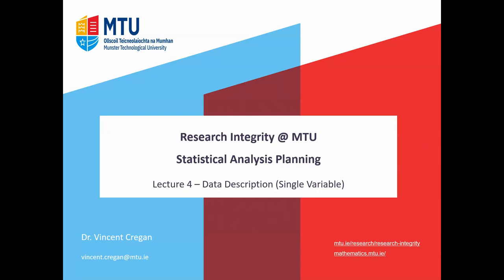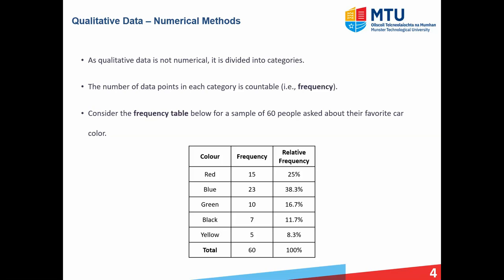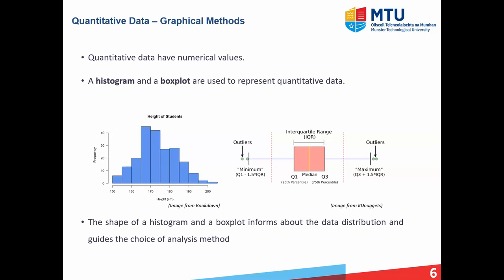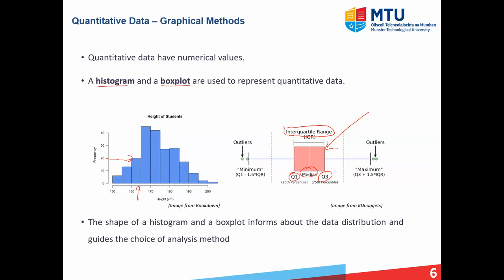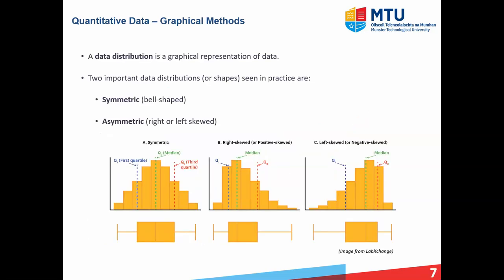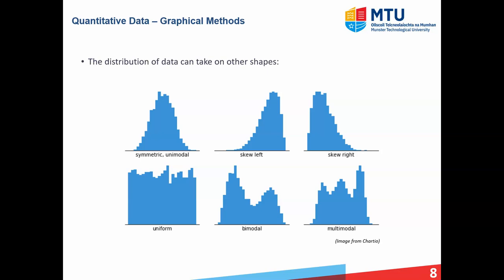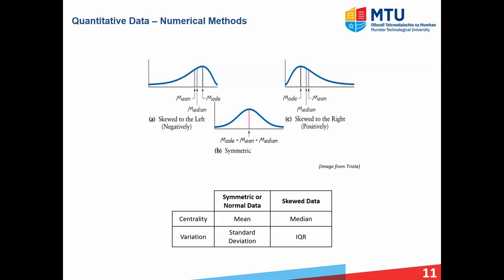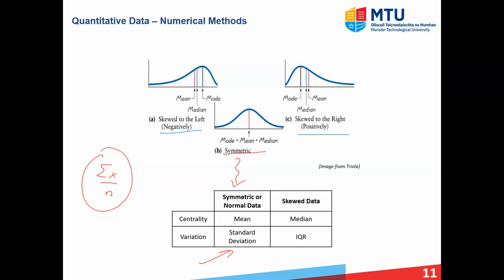Research Integrity @ MTU - Statistical Analysis Planning (4/7)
Part 4/7 - Data Description (Single Variable)

Cite as: Cregan, V., & Lacey, S. (2024). Research Integrity @ MTU - Statistical Analysis Planning.